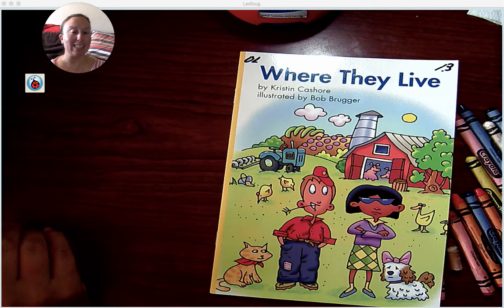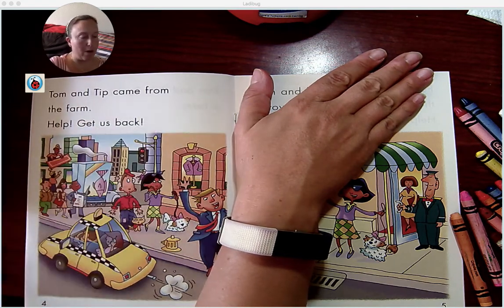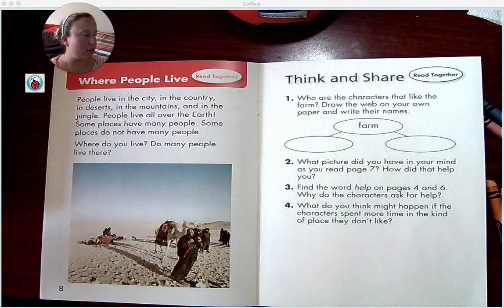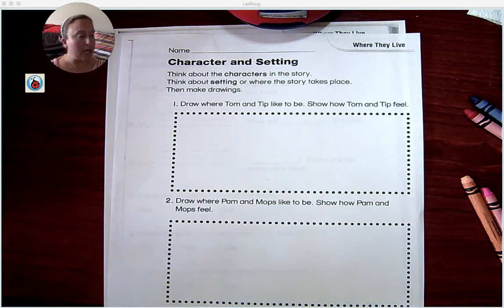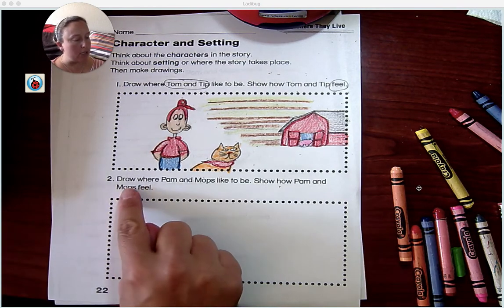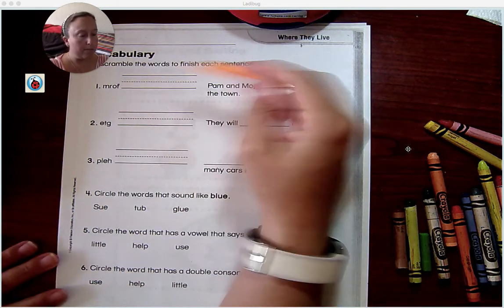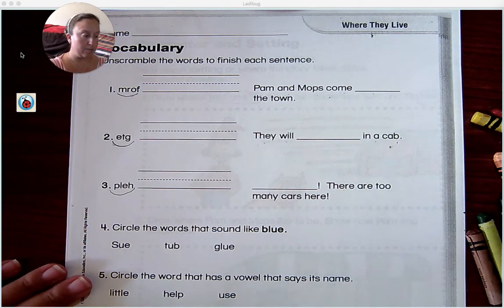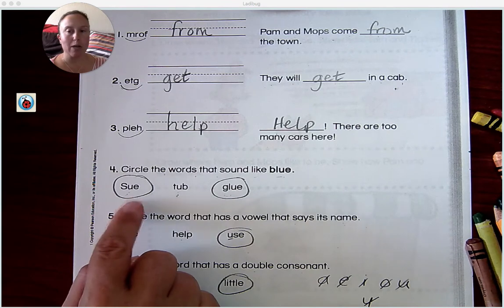Small Group Reading- Where They Live